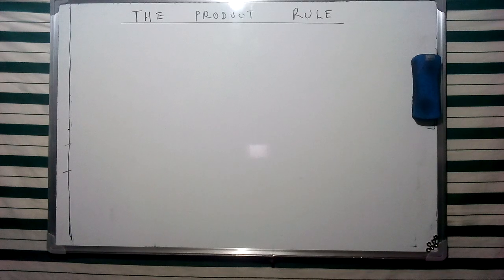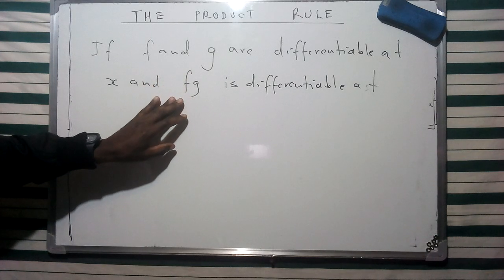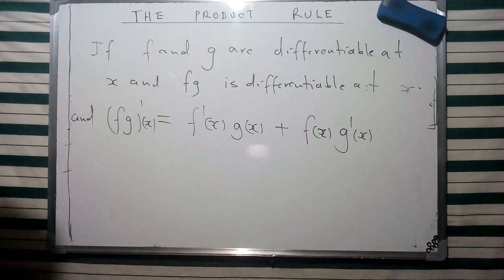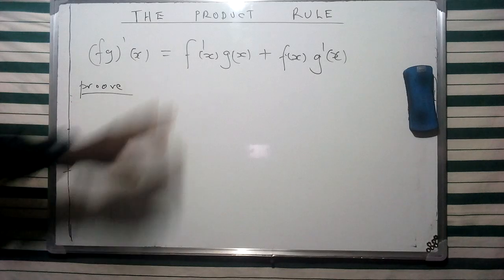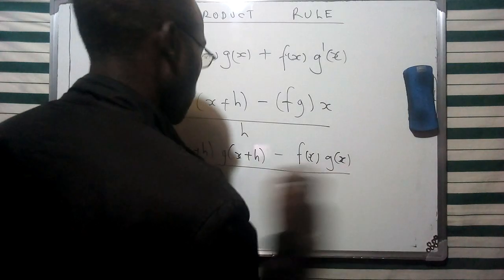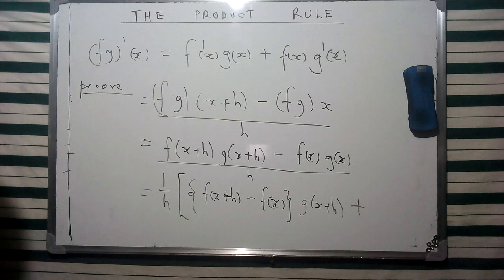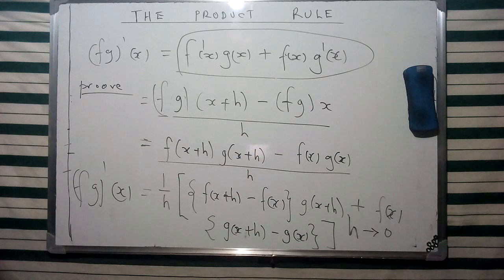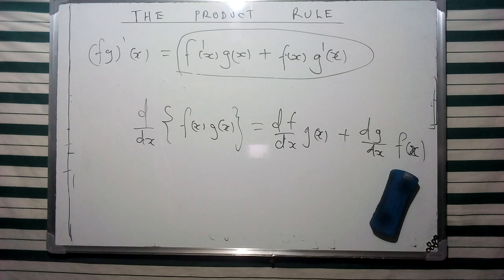When Functions Multiply: Understanding the Product Rule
OUR OBJECTIVE
To understand and apply the product rule.

KEY AREAS IN THIS TOPIC :

DIFFERENTIAL CALCULUS

L’Hospitalrule
-composite  functions, intermediate  value theorem, property of continuous
functions.
,implicit function.etc